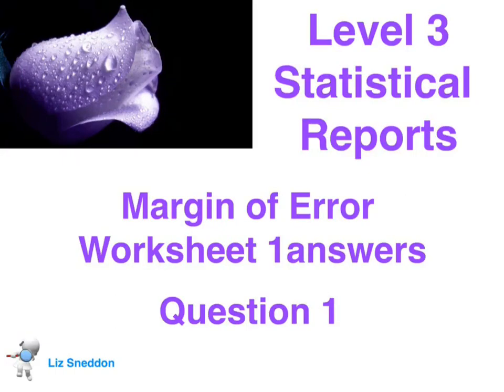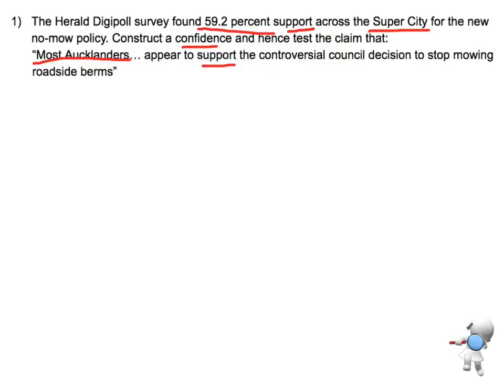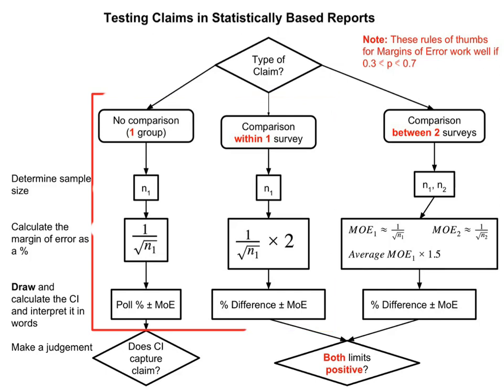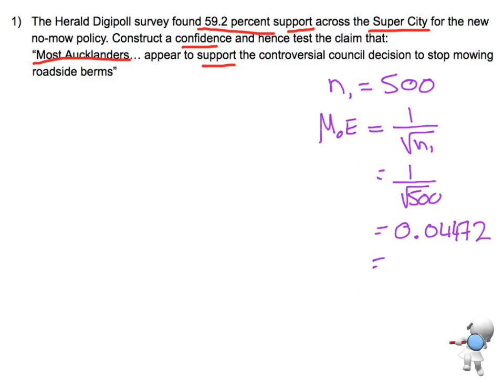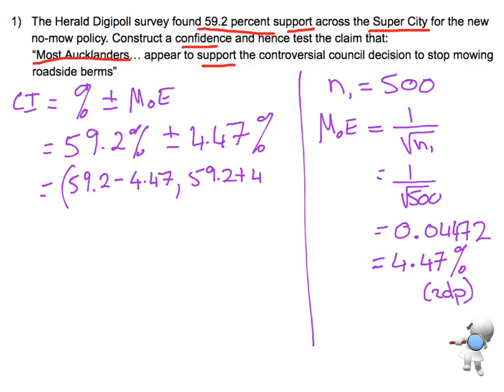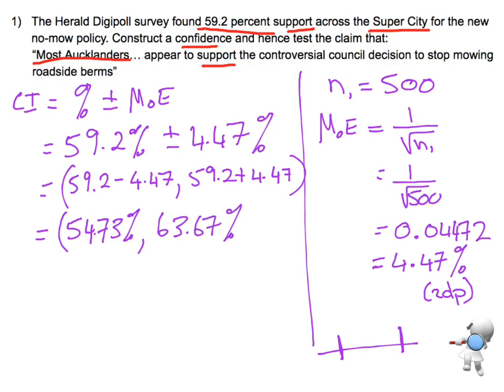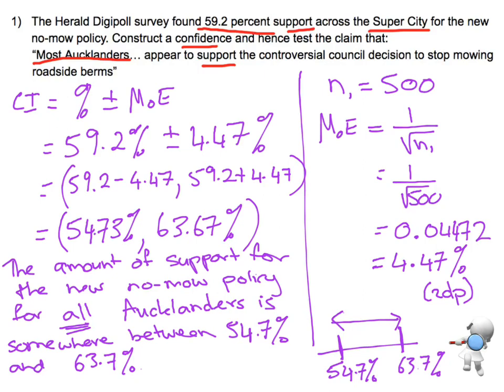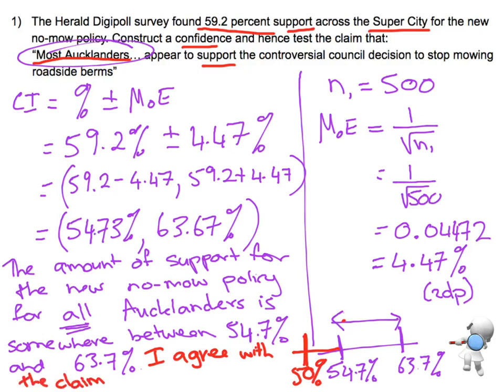margin of error worksheet 1 question 1 answer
margin of error worksheet 1 answer